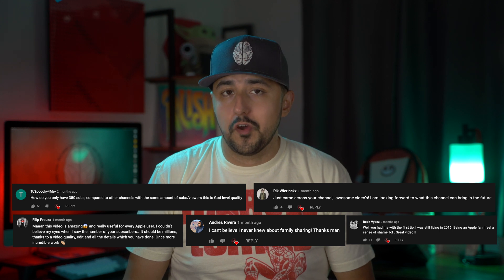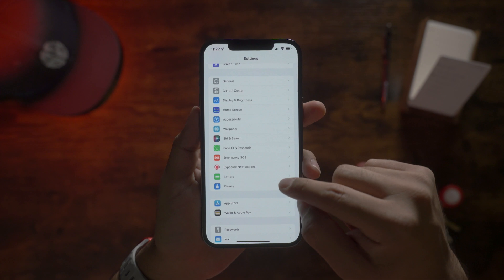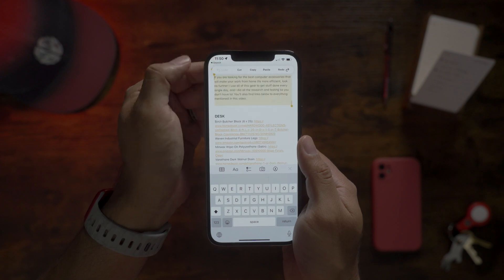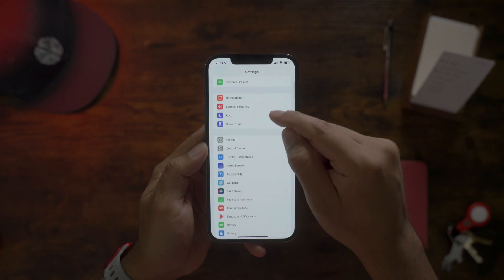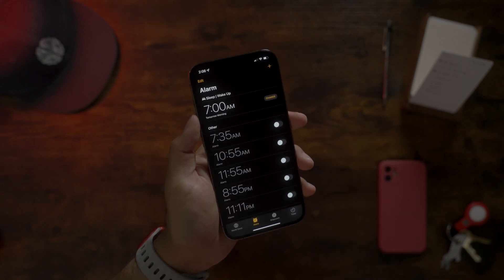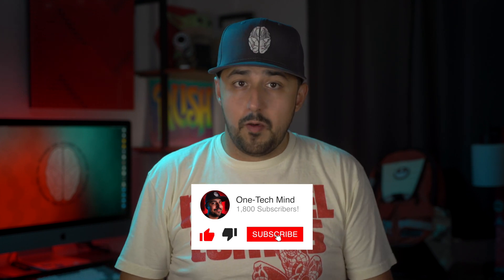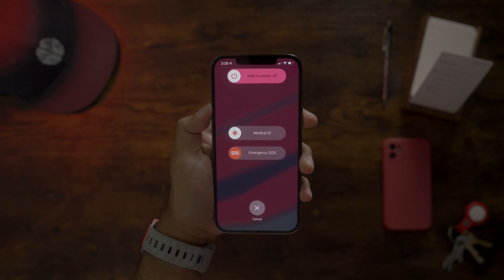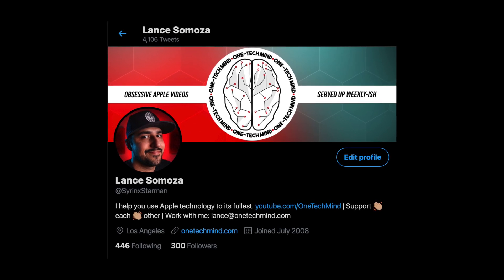12 ULTIMATE iPhone Tips! (iOS 14.6, June 2021)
Use your iPhone to it's fullest with these 12 tips and tricks! Second video in my ULTIMATE Tips series where I cover one Apple device or service at a time. Most of these tips are applicable to any iPhone running iOS 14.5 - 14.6. Hope you enjoy and learn something new!

VIDEO GEAR (Amazon associates links)

📸 Tamron 28-75mm f/2.8 for Sony E-Mount

🎤 Deity D3 Pro Shotgun Mic

💡 Neewer 3-Pack RGB Lights

💡 Neewer Softbox for Lights

TIMESTAMPS
00:00 Intro
00:33 12 - Don't Force Close Apps!
01:58 11 - Manipulate Text Like A Pro
03:40 10 - Set Default Apps
04:54 09 - App Library & Multi- App Selection
06:17 08 - Wake Up Alarm
07:25 07 - Block Ads With Content Blockers
09:09 LIGHTNING ROUND!!!
09:21 06 - Wi-Fi and Bluetooth in Control Center
09:46 05 - Calculator Backspace
10:04 04 - Share Sheet Customization
10:32 03 - Emergency SOS
11:14 02 - Smart Markup Shapes
11:43 01 - Natural Language Reminders